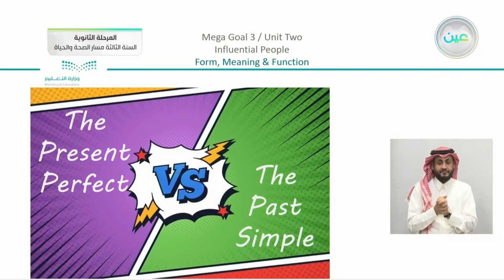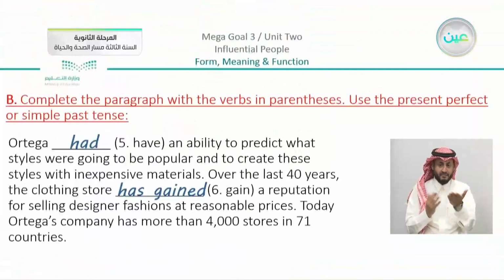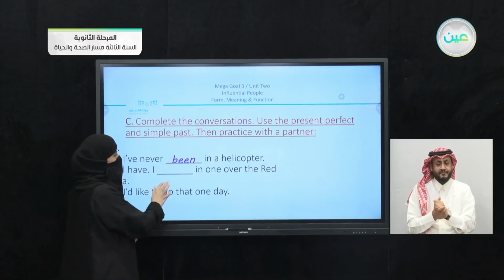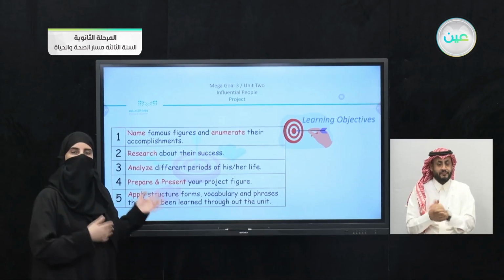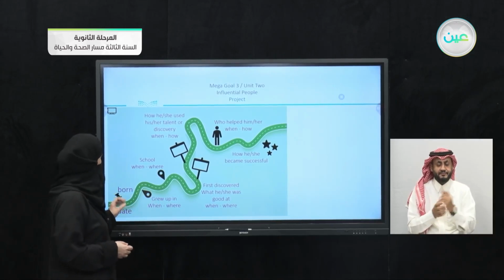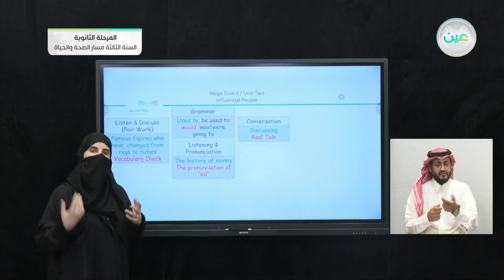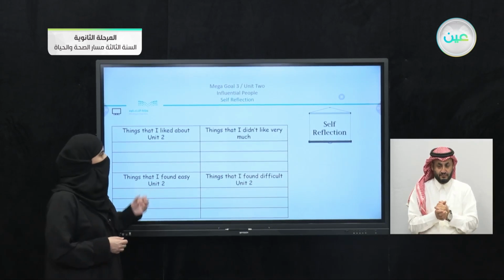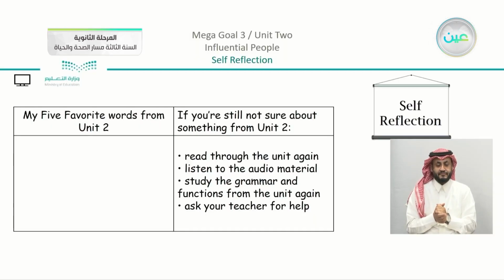"Unit 2 Influential People 12. Project 13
"Unit 2 Influential People
 12. Project 13. Self Reflection (pp.32-33) - اللغة الإنجليزية (3) - المرحلة الثانوية"

الحصة الأولى - الثلاثاء- الأسبوع السادس - المرحلة الثانوية – السنة الثالثة مسار الصحة والحياة